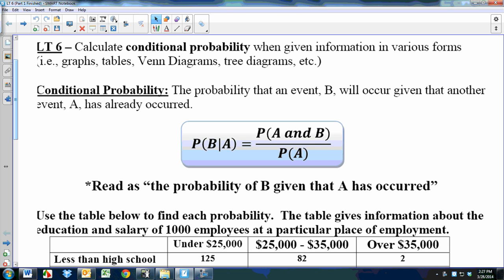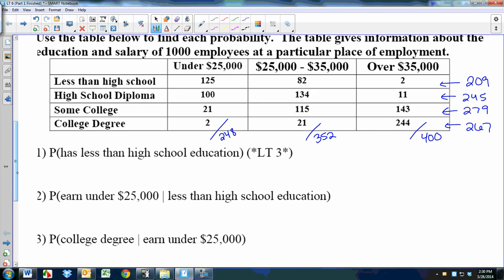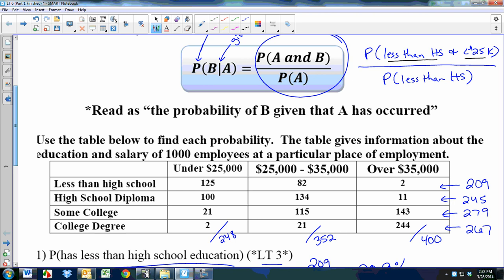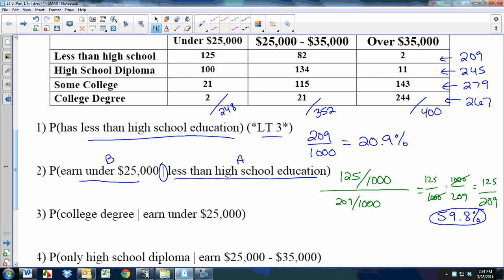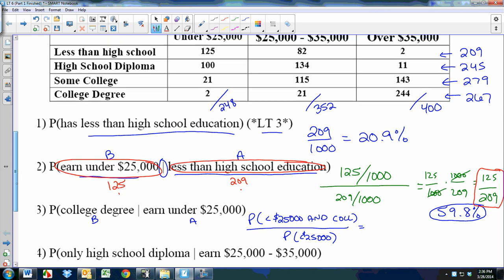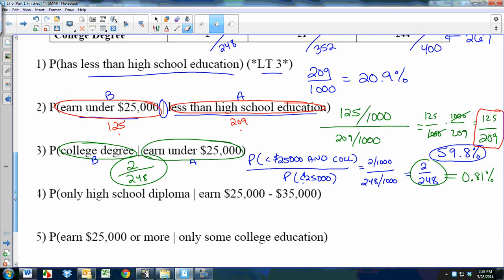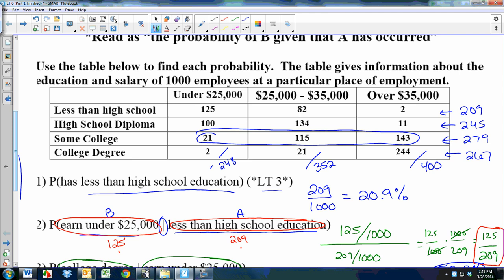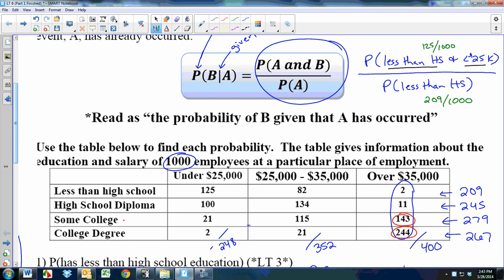Probability - LT 6 Conditional Probability with a table